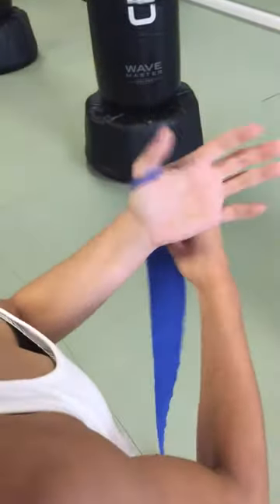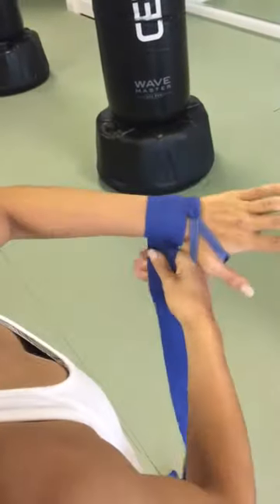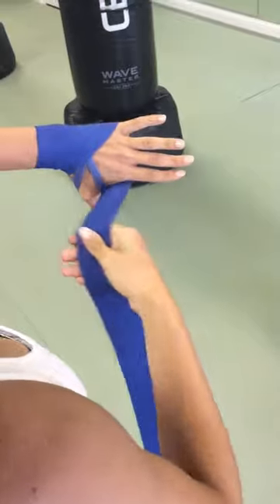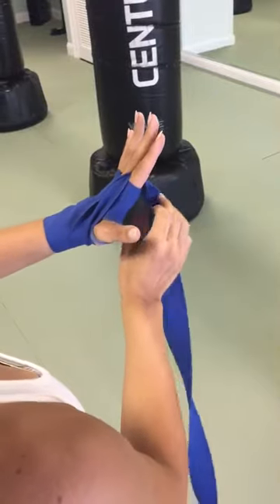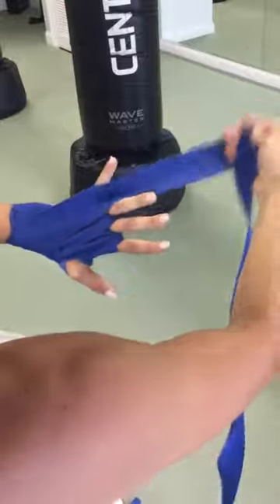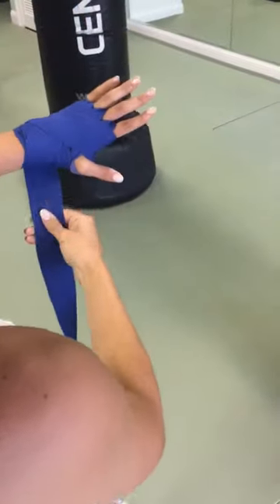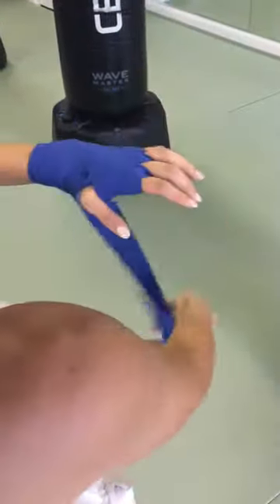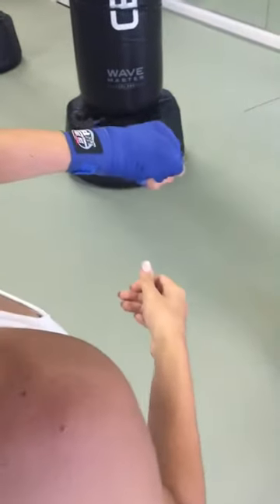How to properly wrap your hands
Here's a video on how to properly wrap your hands for a kickboxing class.